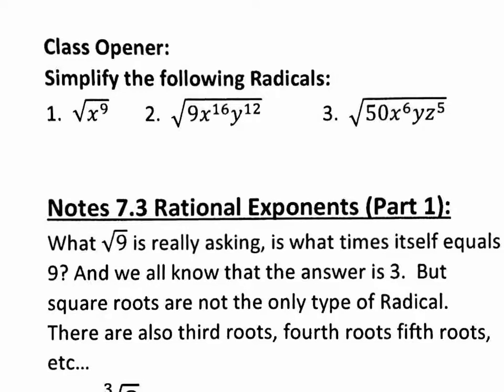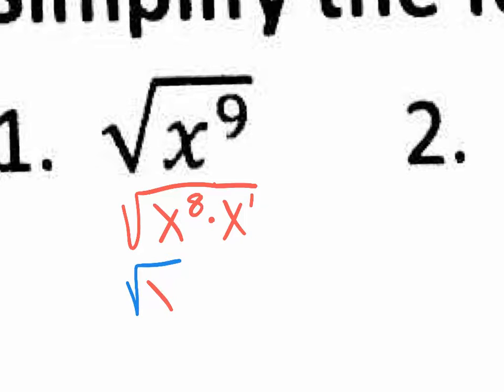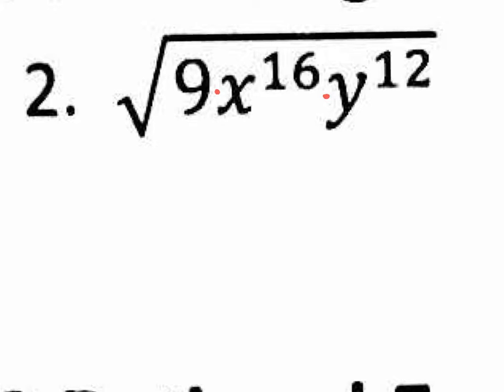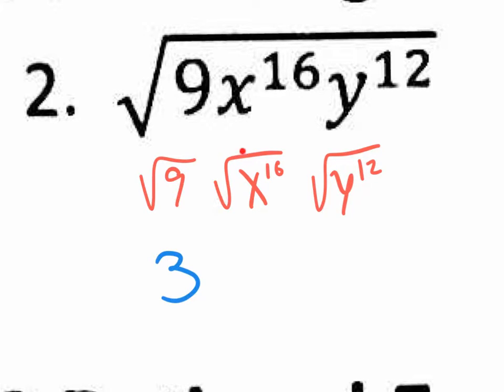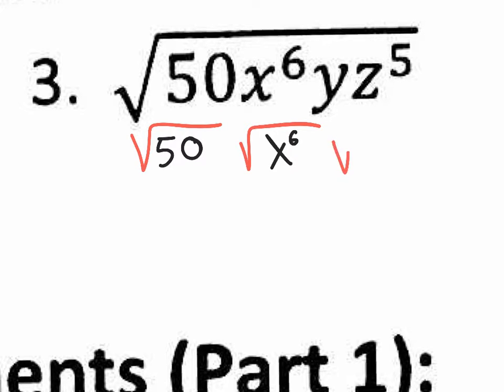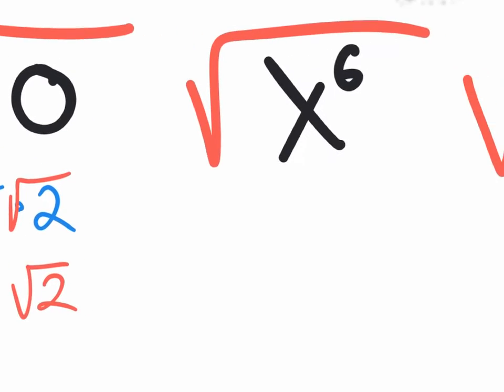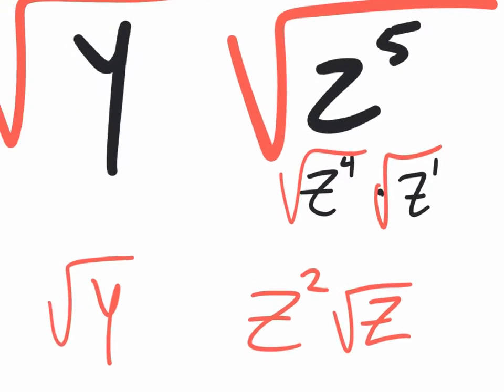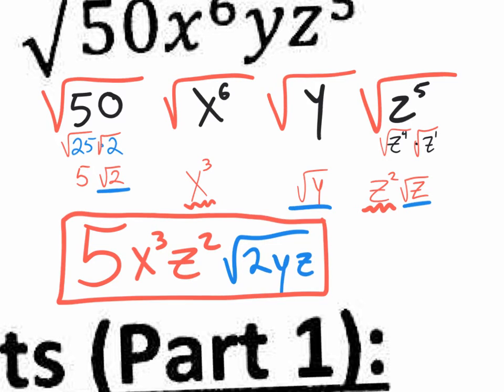Notes 7.3 v1 rational exponents class Opener